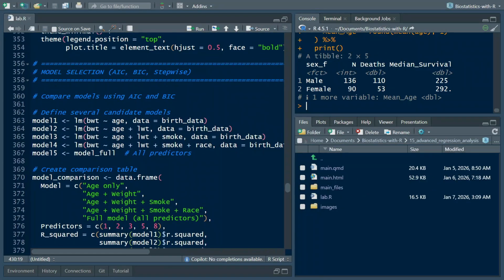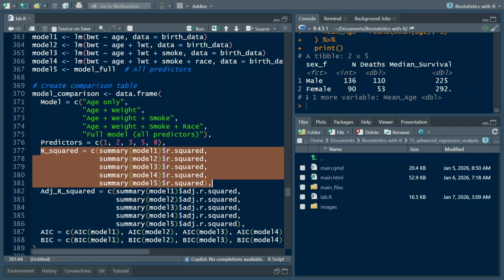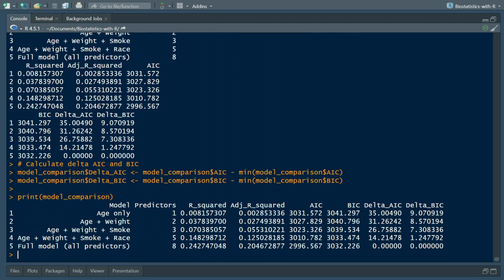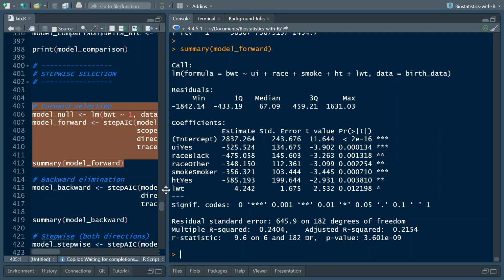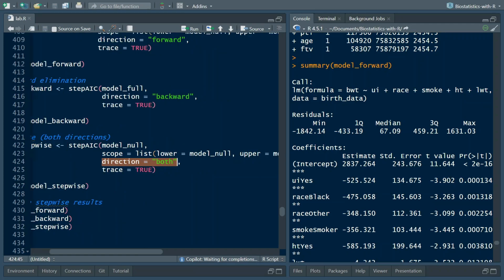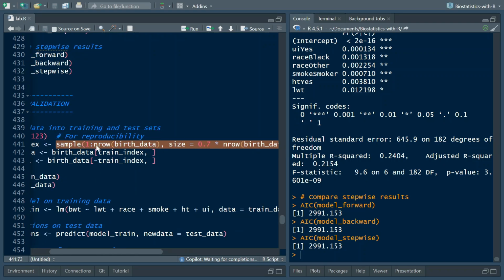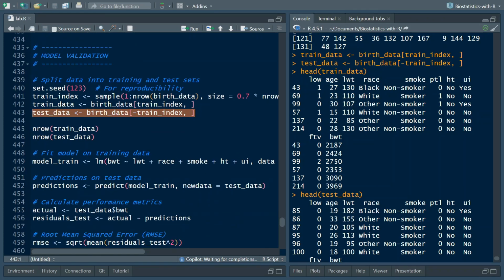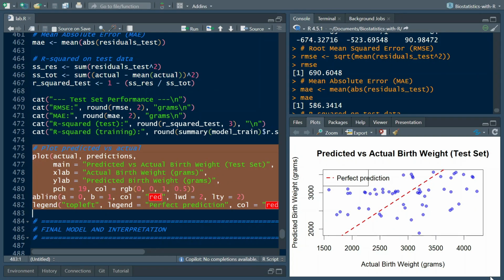Model Selection in R - Practical Biostatistics with R